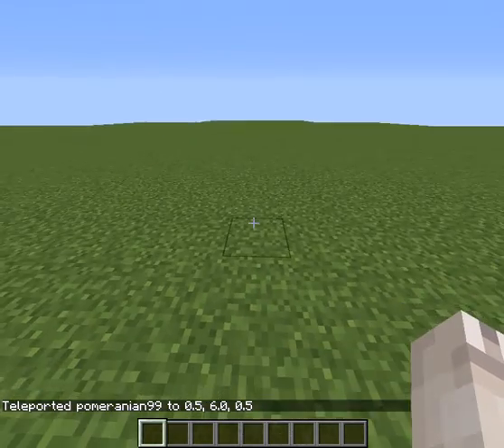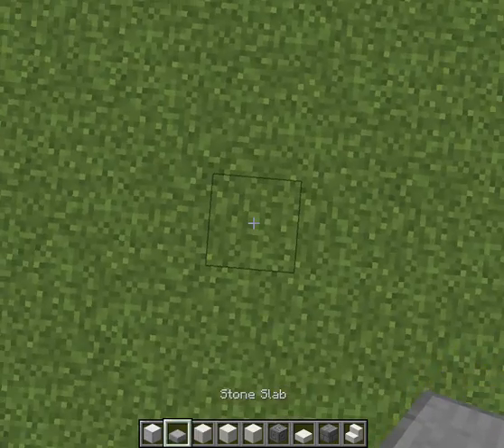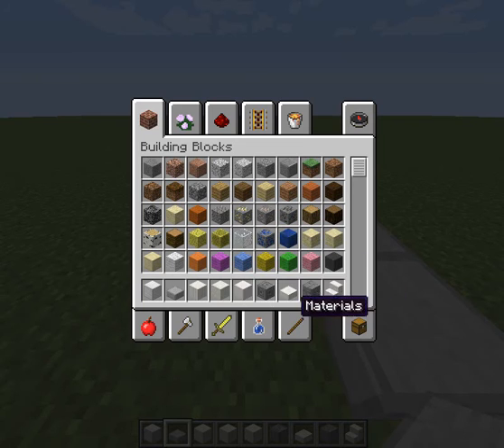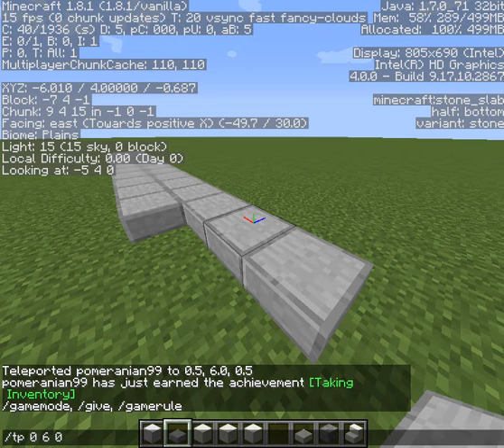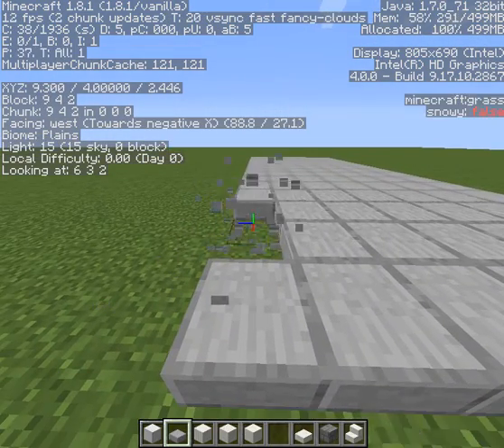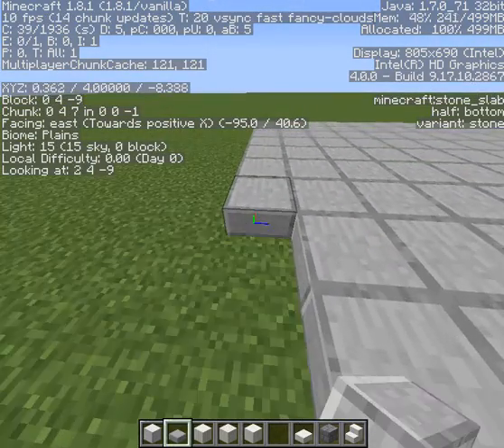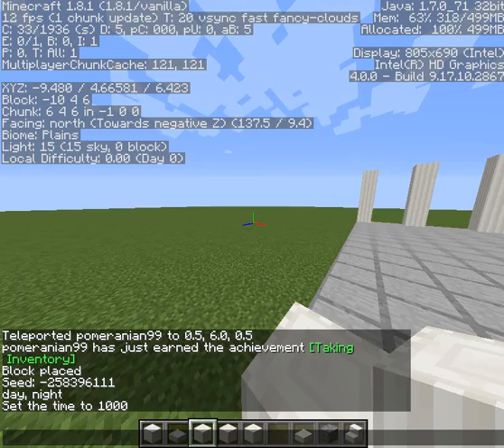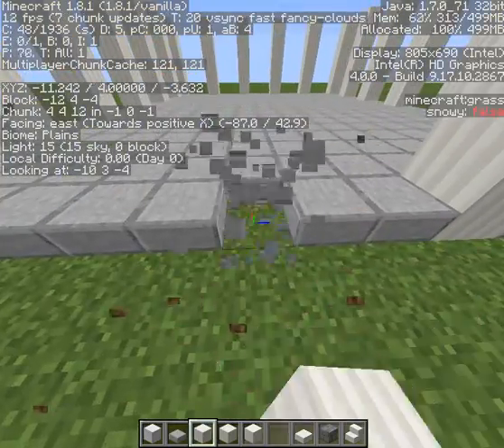Lets Build #1 (With loud vending machine in the background)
Hello! I am starting a new series for YouTube on my channel! This one I have been meaning to do for quite a while now. It's a Let's build series! I am so sorry if you guys don't really like creative mode. The thing is, my YouTube username is Minecraft Hephaestus. Hephaestus is the Greek god of Metal-working, and Building. This means I should probably  get to work on doing a little bit of building on my channel, and I thought it would be rather fun to do a Let's Build series. Anyways, I hope you will enjoy this series! Leave your ideas in the comments for another series!

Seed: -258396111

P.S. That vending machine in the background was so annoying. It was a whole lot louder in the real world! Also, I might have been saying 'um' alot. That is both because it's a new series, and because at the time of the recording, it was rather early in the morning, so I was tired.